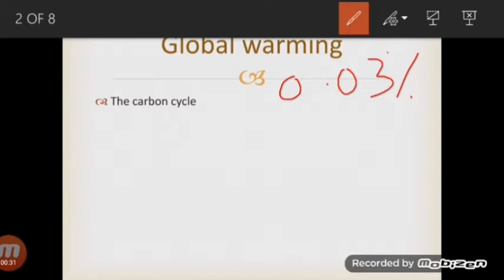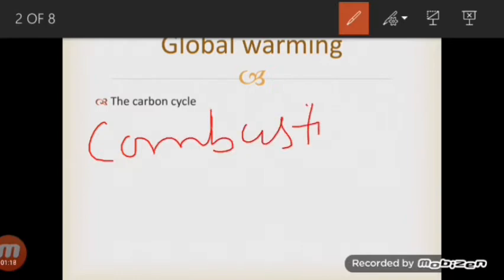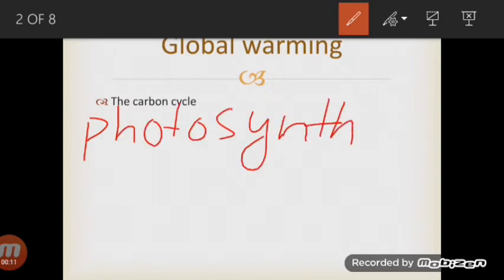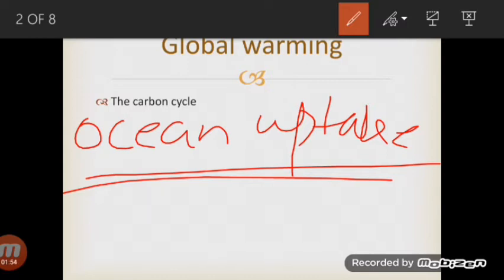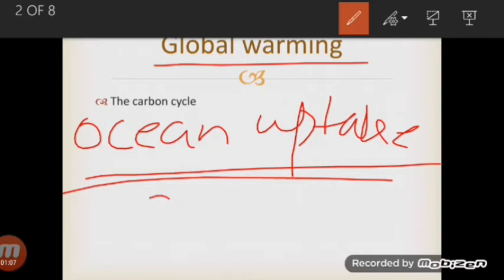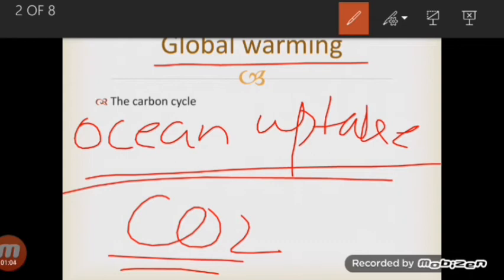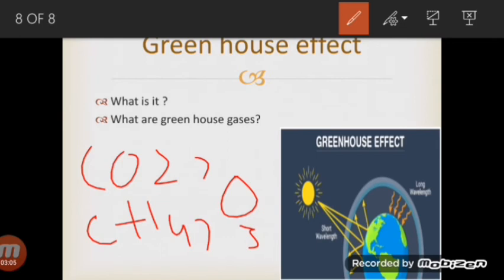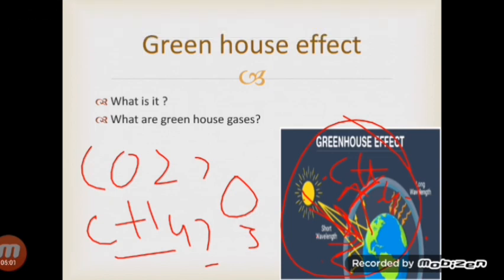Global warming/Green house gases -GCE O Level chemistry series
learn conceptual chemistry and get distinction in chemistry